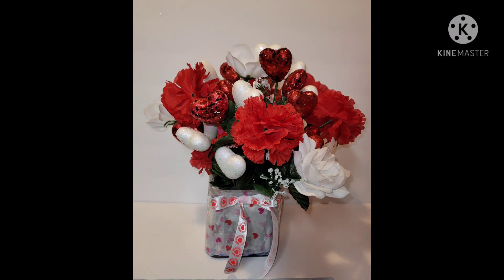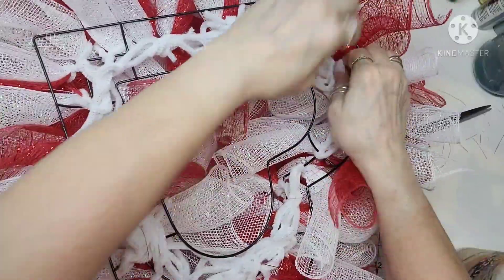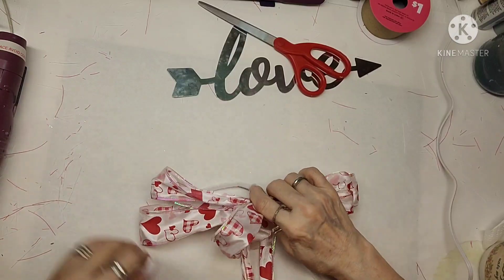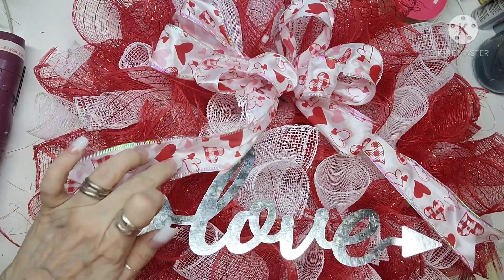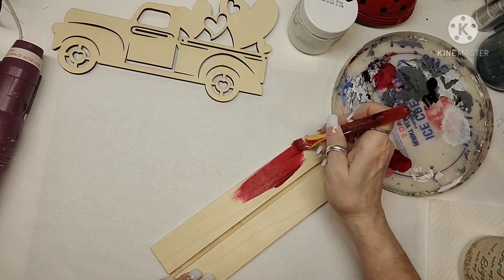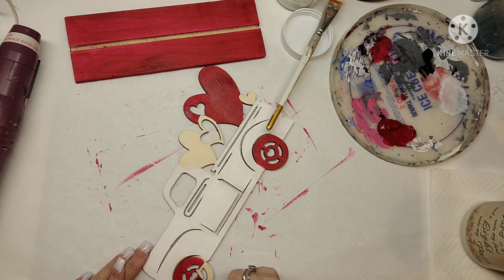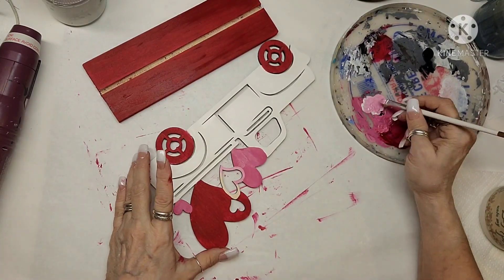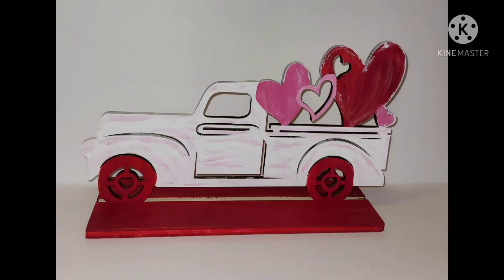Valentines DIY Decor / Dollar Tree Decor / Dollar General Decor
This is one of 2 Valentines videos that I am doing I hope you injoy.